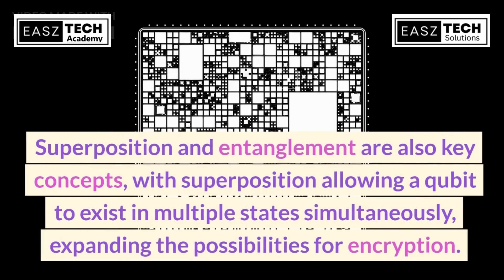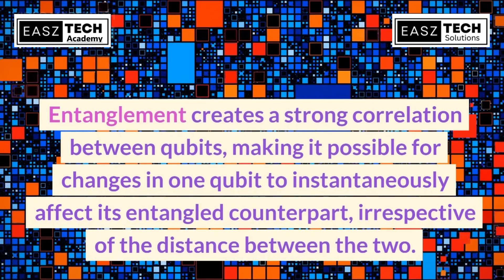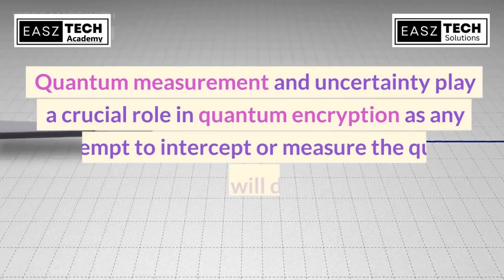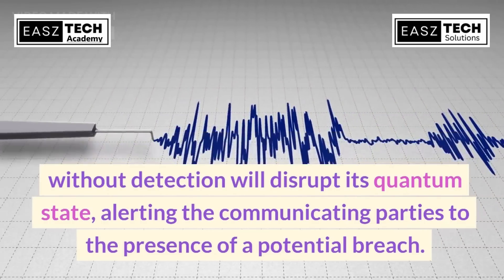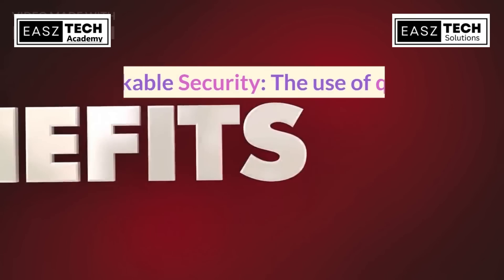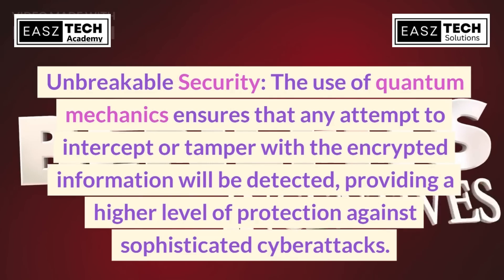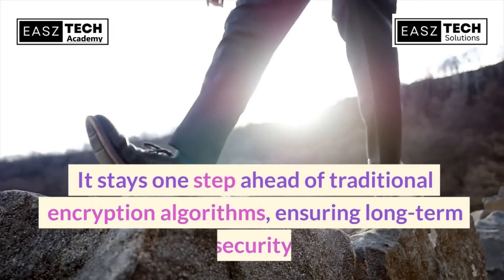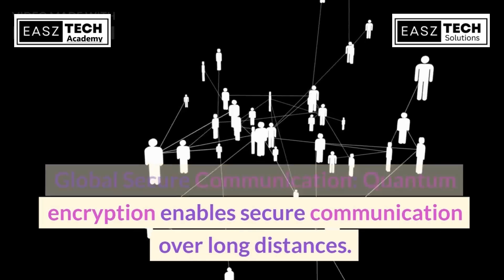Unbreakable Security: Exploring the World of Quantum Encryption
Description: Join me on an exciting journey as we explore the fascinating world of quantum encryption, the new era of cybersecurity that promises unbreakable security and protection from sophisticated cyber threats. Learn about the key components of quantum encryption, including quantum key distribution, photon transmission, superposition, entanglement, and quantum measurement. Discover why quantum encryption is the future of cybersecurity and how it's poised to revolutionize the digital landscape. Don't miss out on this groundbreaking technology that will change the way we communicate and protect sensitive information.

Question Section:

How does quantum encryption ensure unbreakable security?
What are the key components of quantum encryption?
How does quantum key distribution work?
What is the role of photon transmission in quantum encryption?
How does superposition and entanglement contribute to quantum encryption?
What is the future of quantum encryption in the field of cybersecurity?